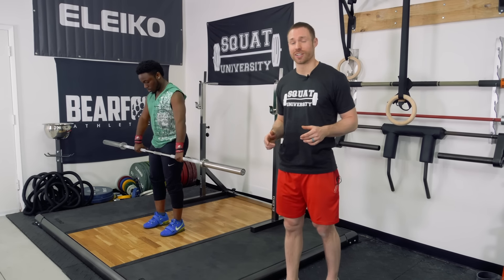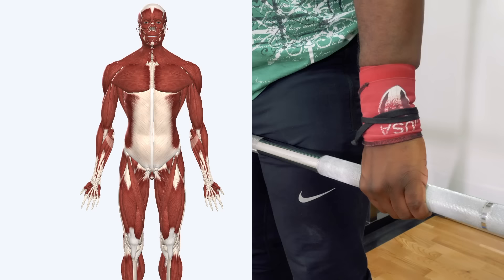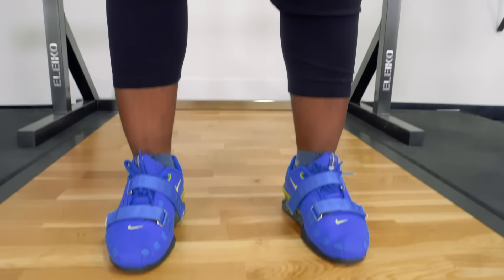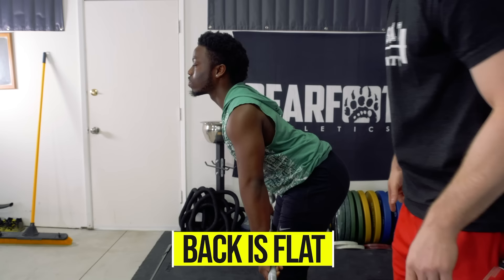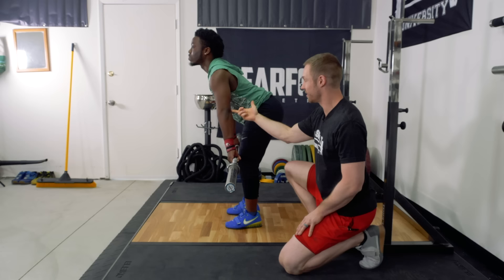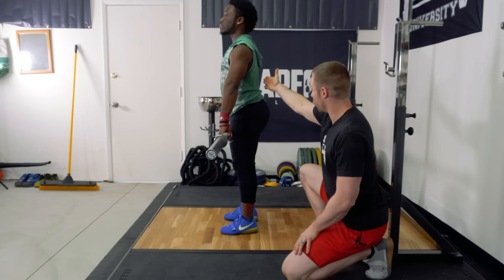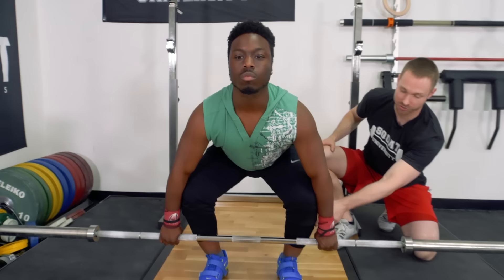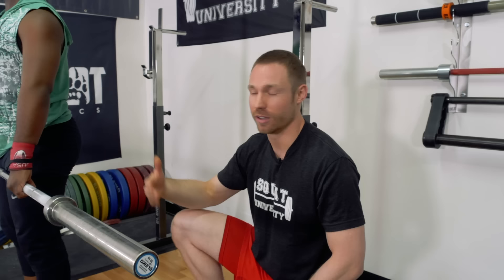How to Power Clean [From Olympic Weightlifter Darren Barnes]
Learn how to power clean from  Olympic weightlifter Darren Barnes.

Join us as we dive into how to power clean, a compound exercise that engages multiple muscle groups, enhances power, and builds overall strength. We'll demonstrate each phase of the lift, including the setup, first pull, transition, second pull, catch, and recovery.

With detailed instructions and visual cues, we'll help you understand the key components of a successful power clean, such as proper grip, hip extension, triple extension, and efficient bar path. We'll also provide tips to address common errors and ensure optimal safety during the exercise.

Whether you're a beginner or experienced lifter, this video is a valuable resource to refine your power clean technique.

Key points:
1) Keep your arms long and your elbows turned out to the side (shoulder internal rotation). This will keep the bar close to you during the initial pull.
2) Keep your bodyweight spread evenly across your entire foot. Often athletes will shift onto their toes or back onto their heels during the pull of a clean. This leads to an off balance lift and subsequent jumping forward or back in order to save the lift.
3) Extend! Don't cut your pull short. At the top of the lift you will see extension of the trunk, hips and ankles.

Big thanks to 3d4Medical and their app Complete Anatomy for the visual of the body today. If you would like to use their app at a discounted price, check out this